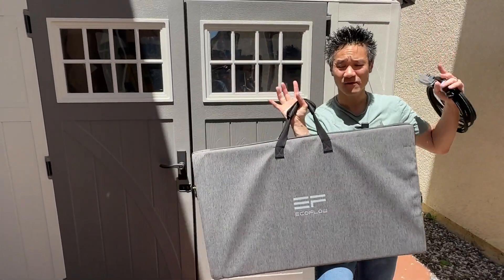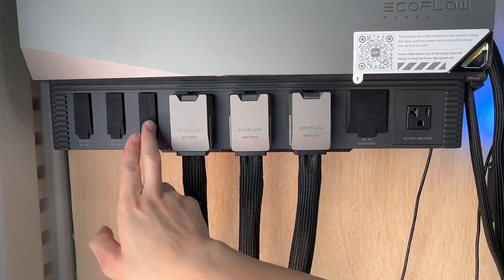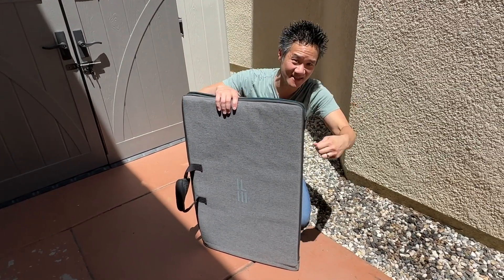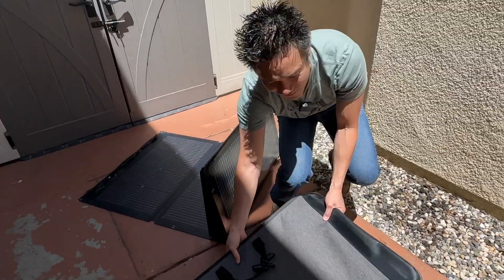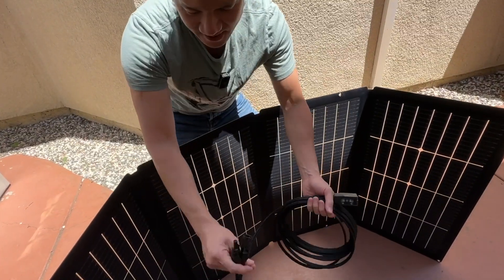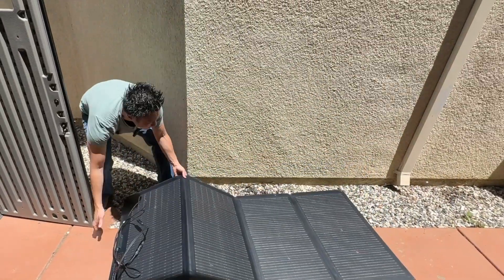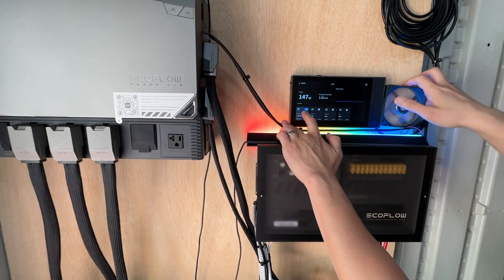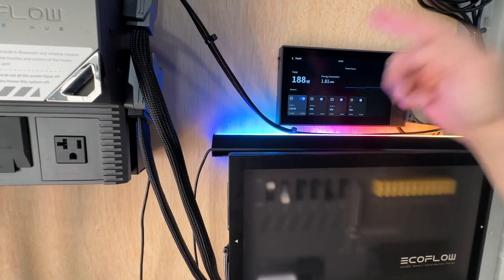HOOKING UP SOLAR! Day #8 of EcoFlow Power Kit Installation!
Setting up Solar Panels in Storage Shed with the EcoFlow Power Kit

Are you tired of power outages leaving you in the dark? Look no further than EcoFlow 15kWh power kits, the ultimate home backup solution. With these power kits from EcoFlow, you can ensure uninterrupted power supply and enjoy peace of mind.

Installing the EcoFlow 15kWh power kit is easier than you think. Let me guide you through the process step by step. First, locate a suitable location for the power kit. Ensure it's easily accessible and well-ventilated. Next, unpack the kit and assemble the components according to the instructions provided. Connect the batteries, solar panels (if applicable), and other necessary equipment.

Now, let's discuss how to get power to your shed using EcoFlow power kits. If your shed is close to your home, you can consider running an underground power line from your main electrical panel to the shed. Consult a licensed electrician to ensure the proper installation and safety measures are followed.

Alternatively, if you prefer a wireless solution, you can utilize solar panels to generate electricity for your shed. Install solar panels on the roof of your shed and connect them to the EcoFlow power kit. This way, you can power your shed independently without relying on the main electrical grid.

But what if you want to power your entire home off-grid? The EcoFlow power kits are up to the task. By combining a whole house battery backup power supply with solar panels, you can achieve energy independence. The solar panels will harness the sun's energy, charging the batteries during the day. Then, during the night or periods of low sunlight, the batteries will supply power to your home. It's a sustainable and reliable solution for those looking to reduce their carbon footprint.

Are you an adventurous soul looking to power your RV or van without traditional electricity sources? Look no further! EcoFlow power kits can be easily adapted to meet your needs. Simply connect the power kit to your vehicle's battery or install a separate battery bank, and you'll have a reliable source of power wherever you go. It's the perfect solution for camping trips, road trips, and off-grid adventures.

Moreover, if you're planning to live off-grid in a tiny house or cabin, EcoFlow power kits offer the ideal solution. By setting up an off-grid electrical system, you can power your tiny house or cabin without relying on external power sources. Utilize solar panels, wind turbines, or other renewable energy sources to charge the EcoFlow power kit's batteries. This way, you'll have electricity to power your lights, appliances, and other essentials in your cozy abode.

Looking to bring power to a shed, cabin, or any other structure on your property? EcoFlow power kits are the answer. These battery backup systems provide a reliable and convenient way to bring power to remote locations. With the ability to store large amounts of energy, you can have electricity at your fingertips whenever you need it.

In conclusion, whether you're looking for a battery backup for home power outages, a whole house battery backup system, or a portable off-grid power solution, EcoFlow power kits have you covered. Their versatility, reliability, and ease of installation make them the best home battery backup power supply on the market. Don't let power outages or remote locations limit your access to electricity. Embrace the power of EcoFlow and enjoy uninterrupted power supply wherever you are.

B0B87WND15